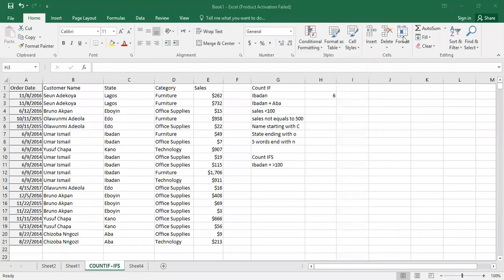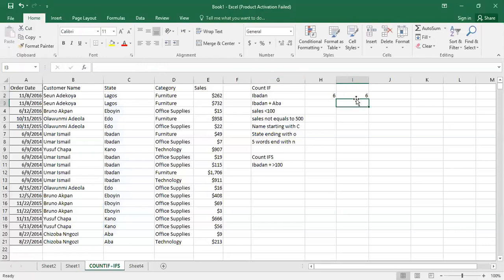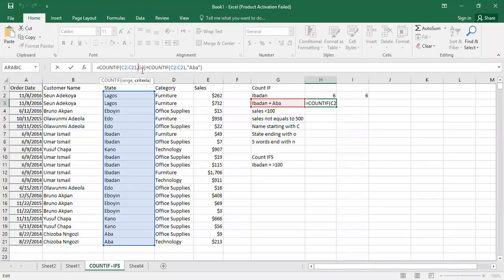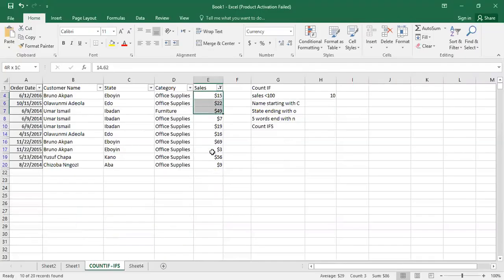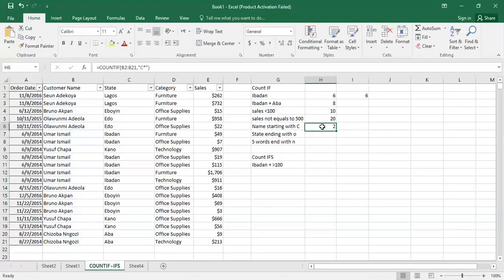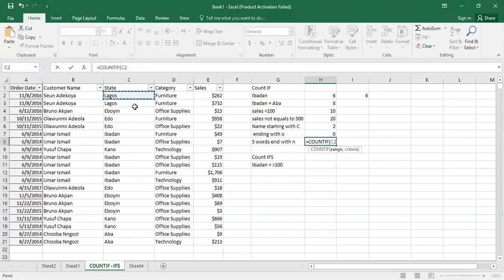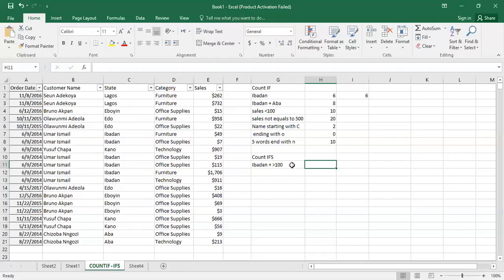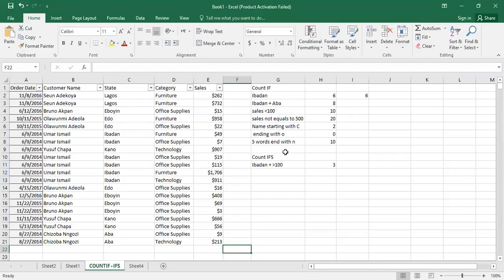18. COUNT IF + IFS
Learn how to count data based on one or multiple conditions using COUNTIF and COUNTIFS. This tutorial is great for filtering and analyzing specific data points.